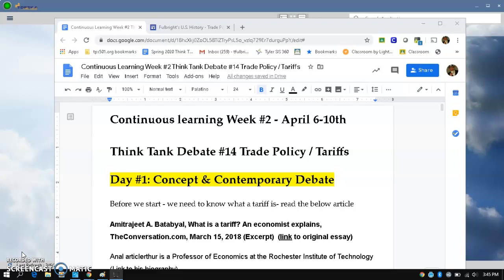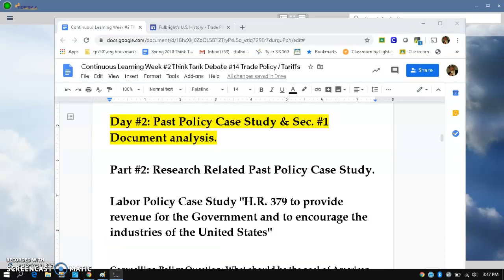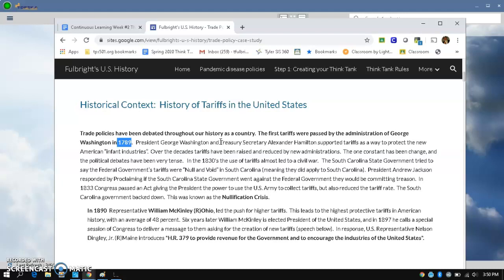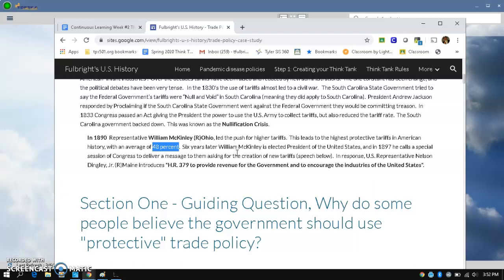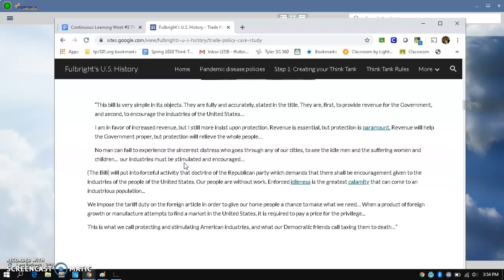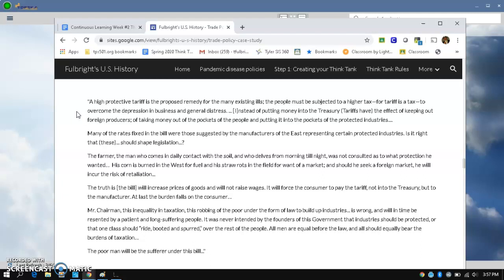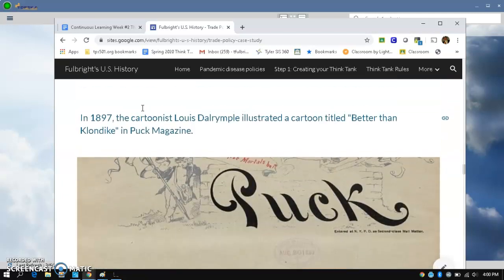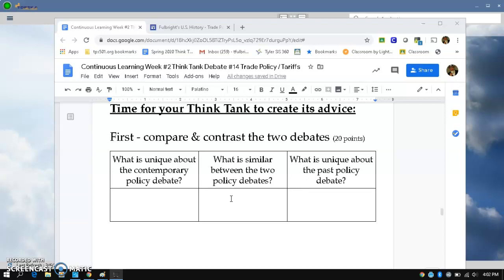Debate #14 - Trade policy debate